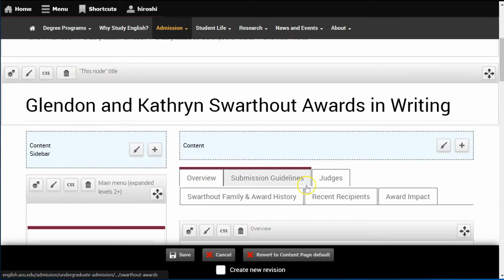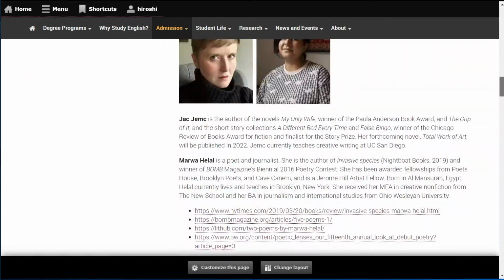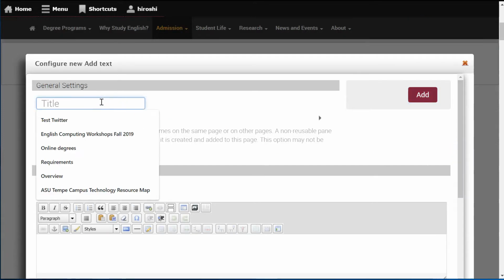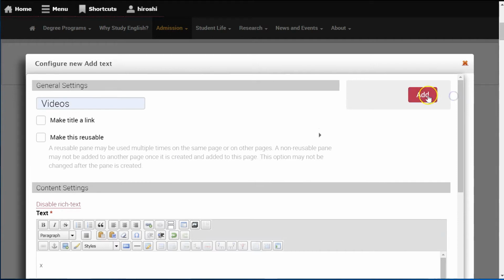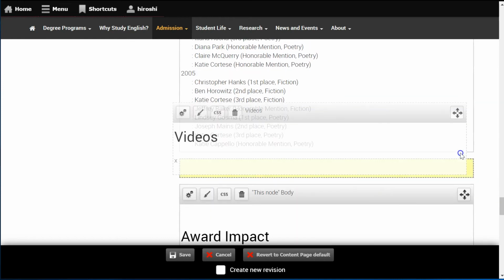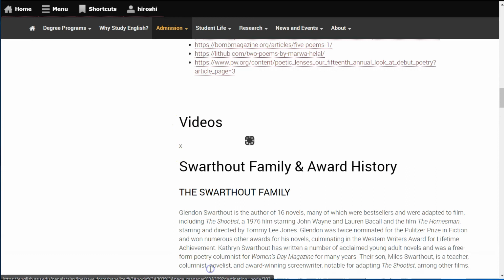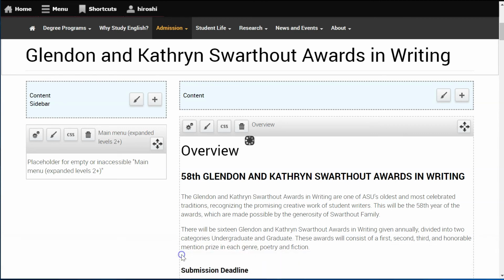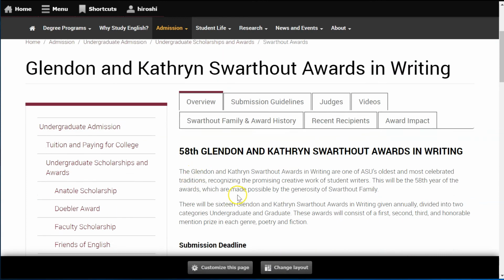Add an additional tab to an ASU WebSpark page.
How to add an additional tab to an ASU Webspark page.